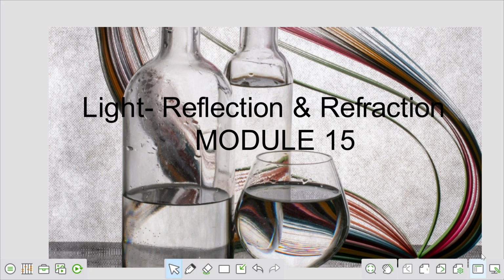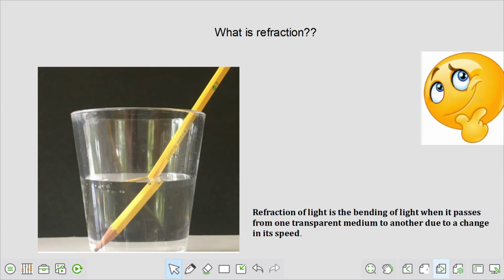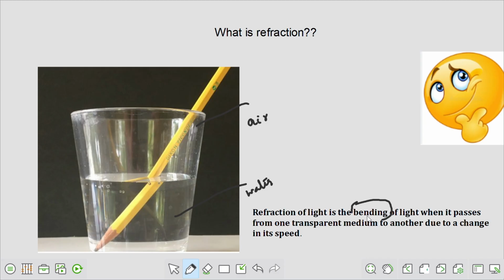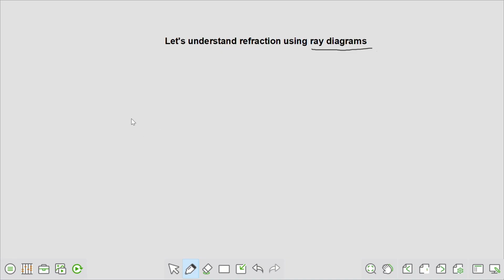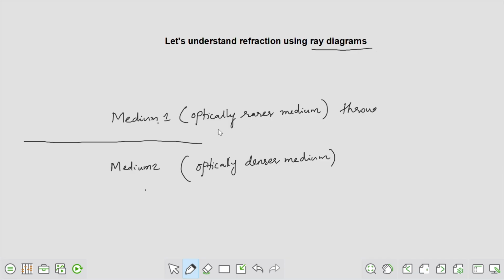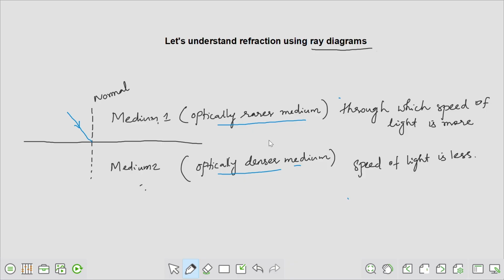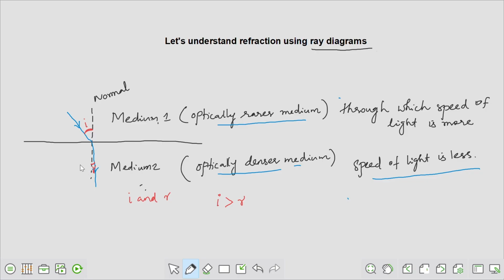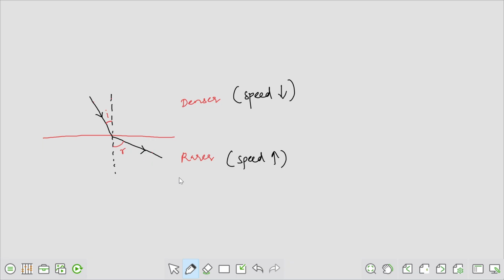Light- Reflection & Refraction l CBSE l Class 10 l Physics l Refraction of light l 15